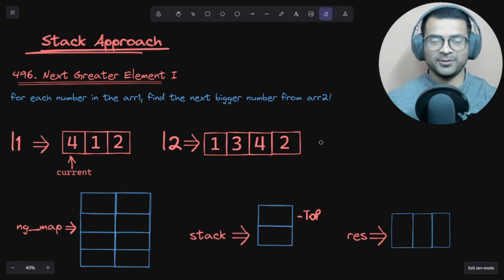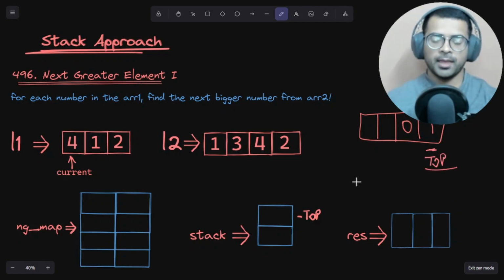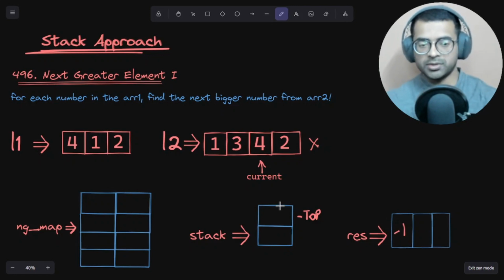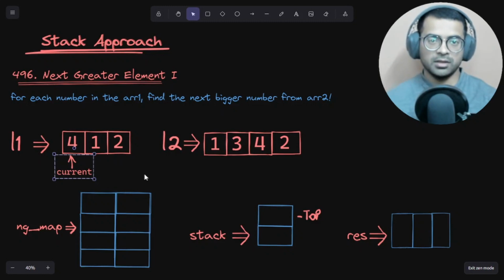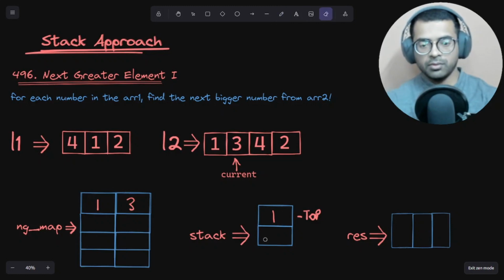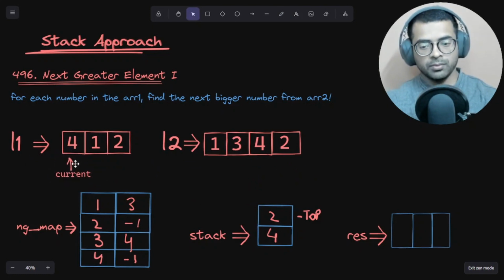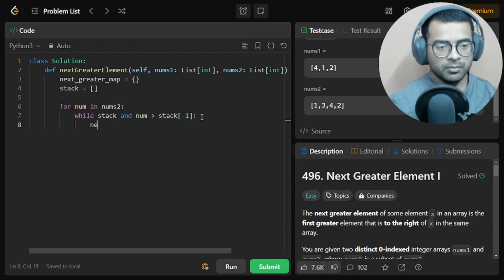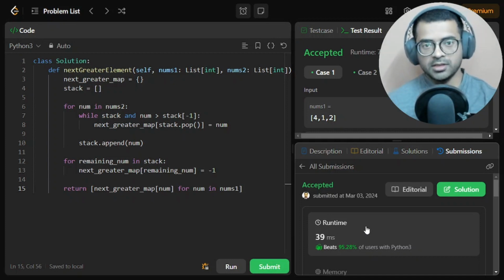📚 Stack Technique - Coding Patterns - Leetcode 496 - Python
In this video, we have solved Question No. 496 of LeetCode using Stack Approach.

About the Coding Patterns series:
Coding Patterns series is a game-changer! It not only equips you to tackle coding challenges easily but also boosts your self-confidence, particularly during those crucial technical interviews

So, don't miss out on any of our uploads! Do yourself this favor!

Best, Ali.